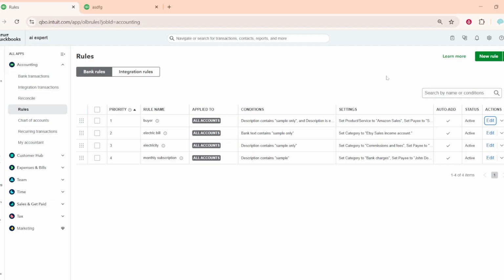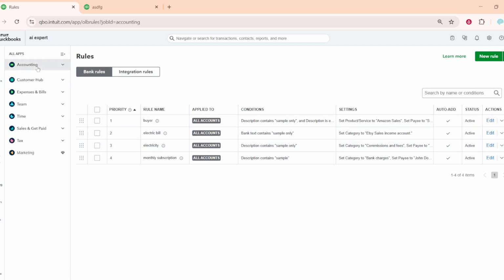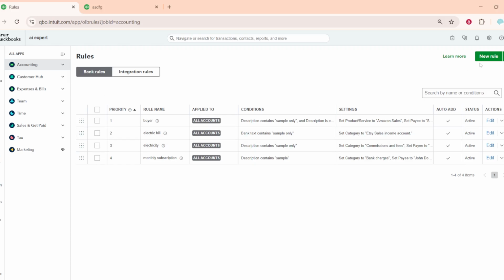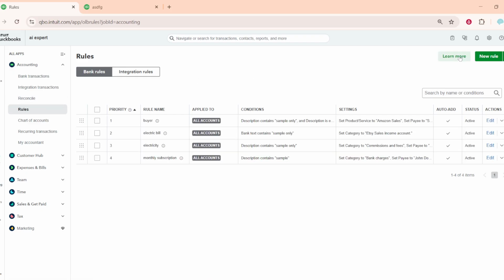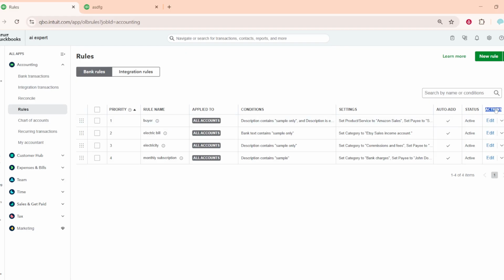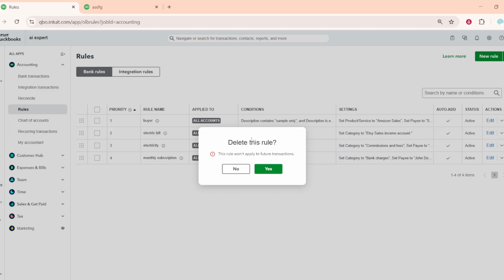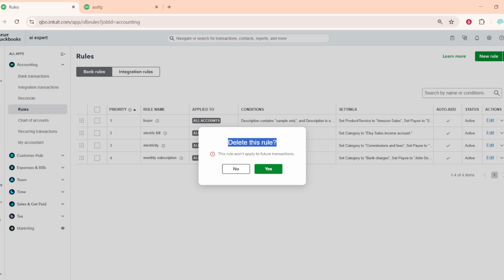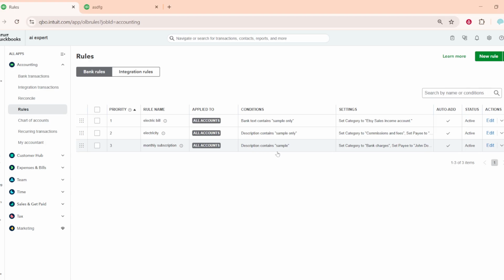how to delete bank rules in QuickBooks Online step by step